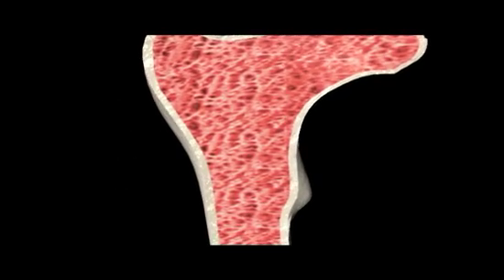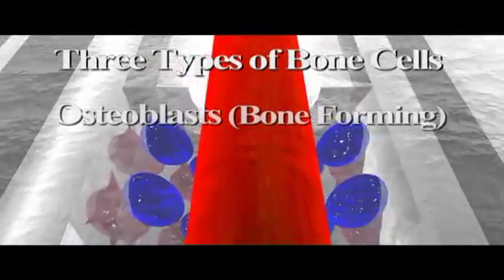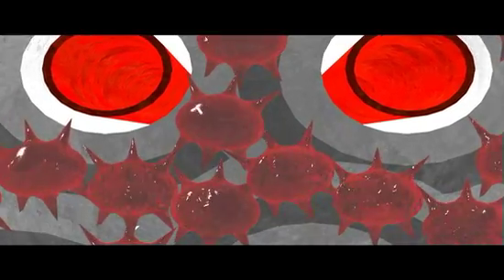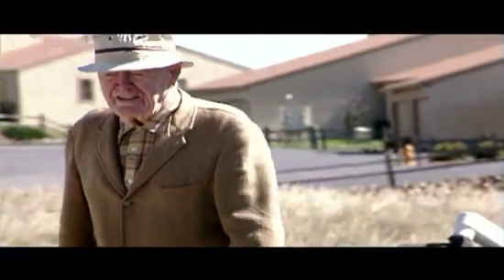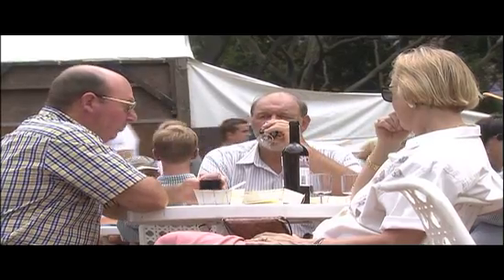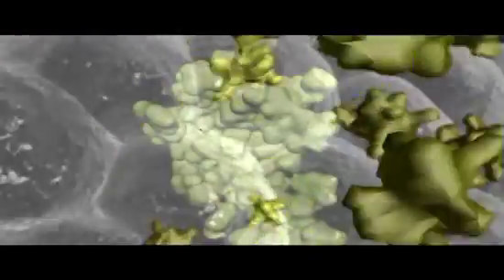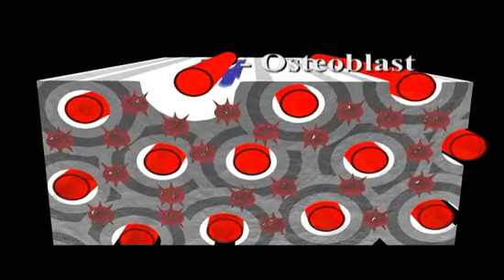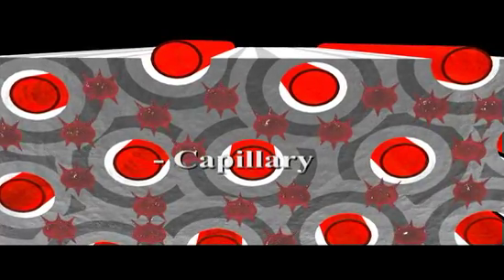Bone Structure | Biology | Anatomy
Segment from the program Muscular, Skeletal, and Integumentary Systems: Defining Our Form

DVD Description
Begins by introducing the dermis and epidermis of the skin; the sweat and sebaceous glands; and the skins role in protecting against microbial invasion, ultra-violet radiation and in producing vitamin D. The program then looks in-depth at the structure and function of skeletal, cardiac and smooth muscle before looking at the structure of cartilage and bone and the skeletal systems role in protecting vital organs, producing blood cells, storing nutrients and in conjunction with the muscular system, producing movement.